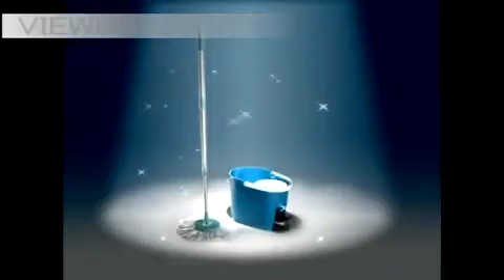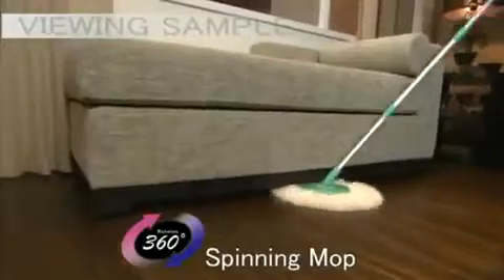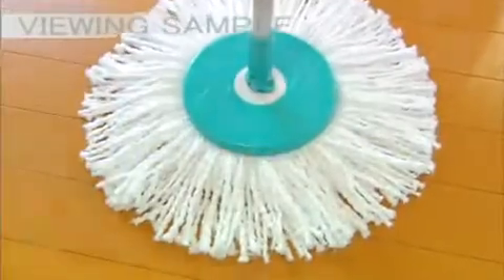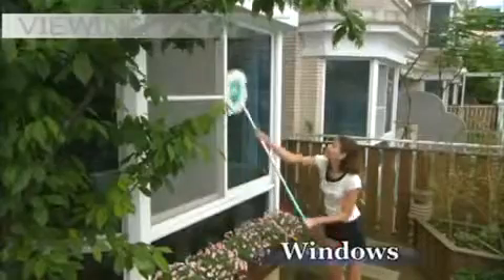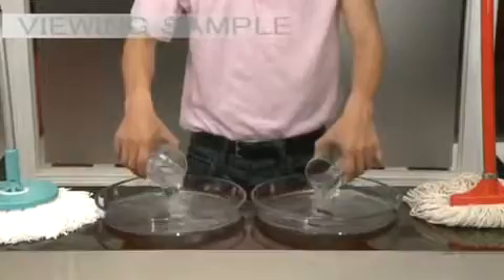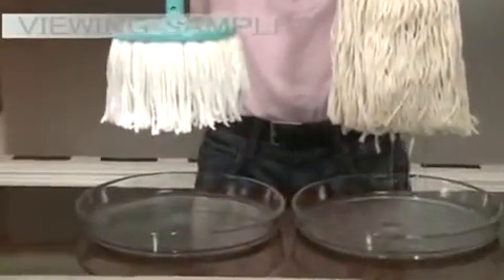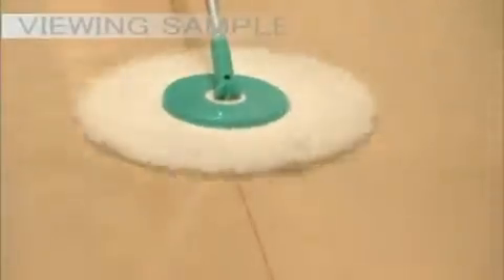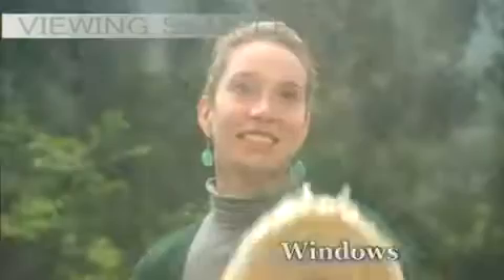Набор Spin & Go Швабра с отжимом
Спин энд Гоу представляет собой универсальную швабру, которая предназначается для различных видов уборки. Это единственная в мире швабра, обладающая необычайно эффективной отжимной системой. Конструкция Spin and Go отличается максимальной эргономичностью. В состав технических инноваций революционной швабры входит стержень, позволяющий менять угол наклона, отжимная центрифуга и вращающаяся насадка, которая выполнена из высококачественной микрофибры. Подобный набор позволяет говорить о том, что швабра спин энд гоу -- это мощнейшее устройство для идеальной чистоты.